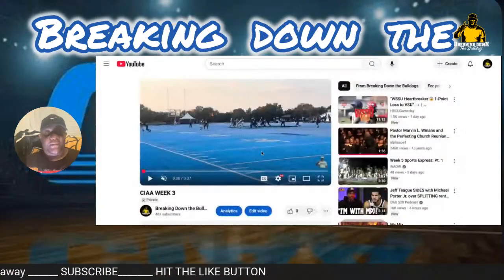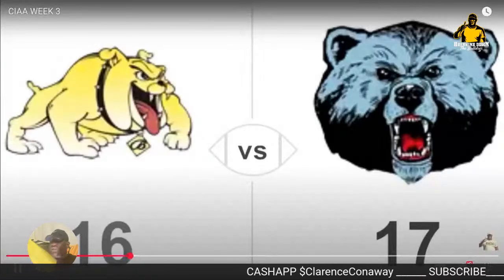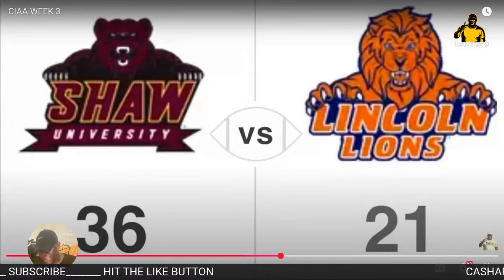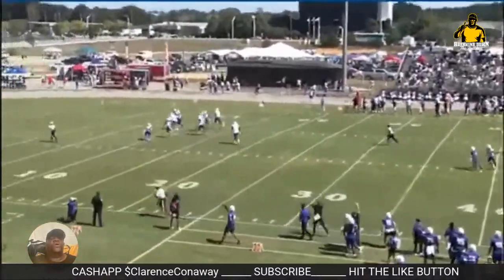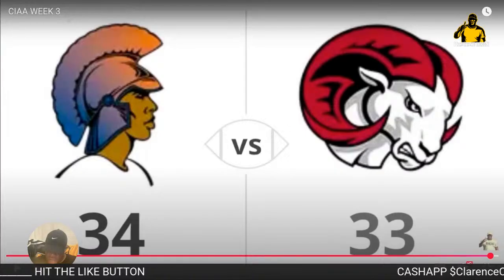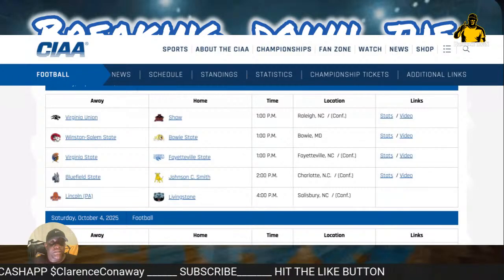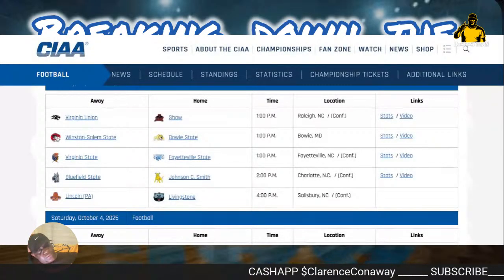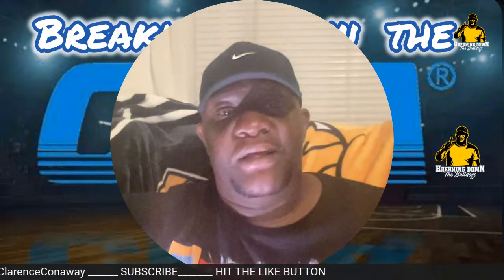Breaking Down the CIAA Ep4